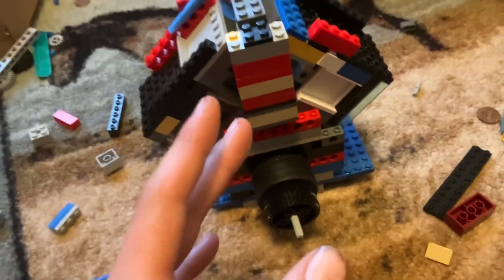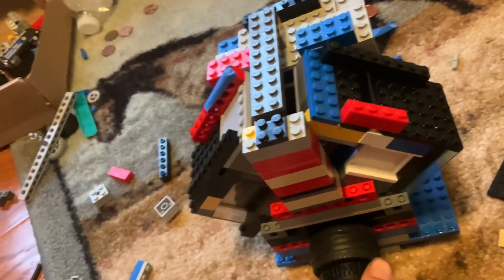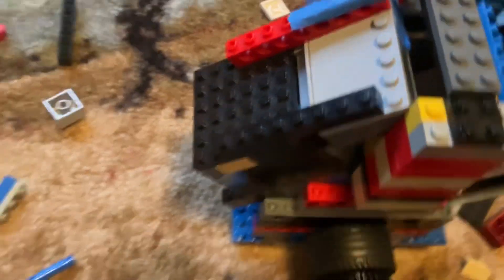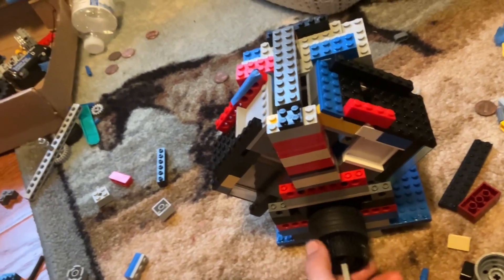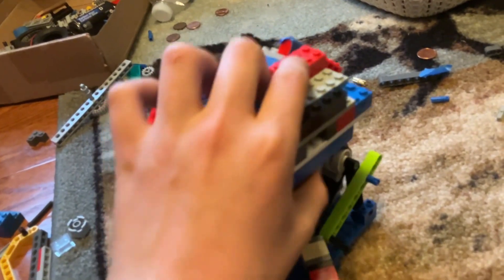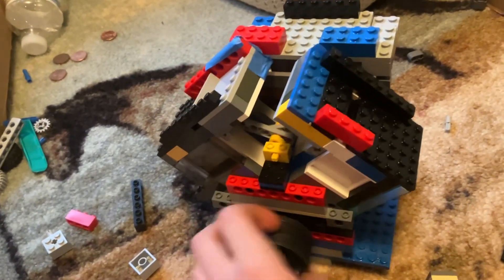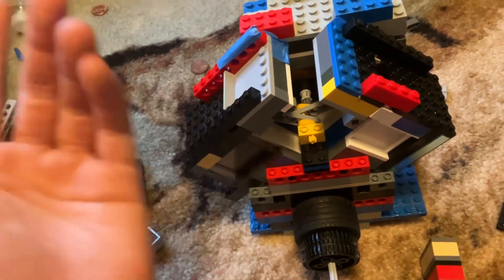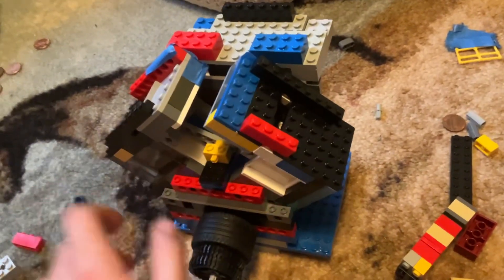Lego V Twin ( Read description)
This engine is still a work in progress but the engine is my design
I did look a KF PLUS Lego mastery’s V twin how to a little to help me out
Lots of things are different like my valves or my timing chain
Hey thanks again